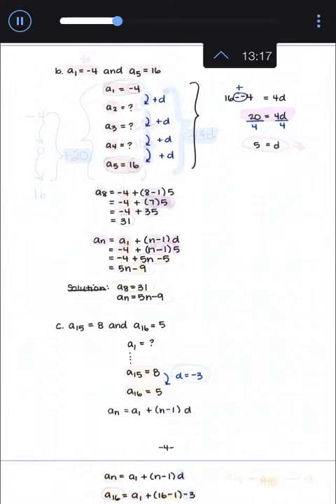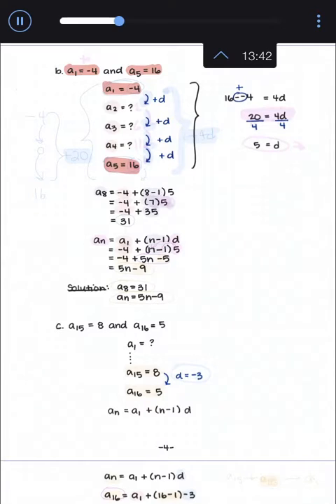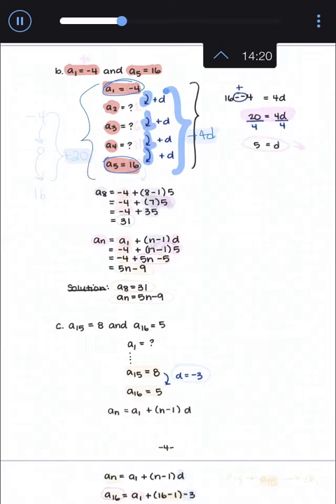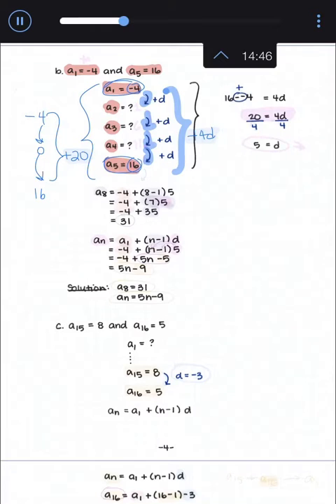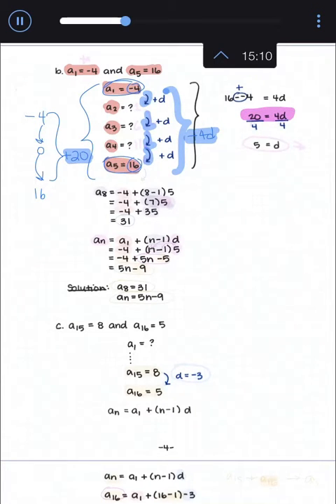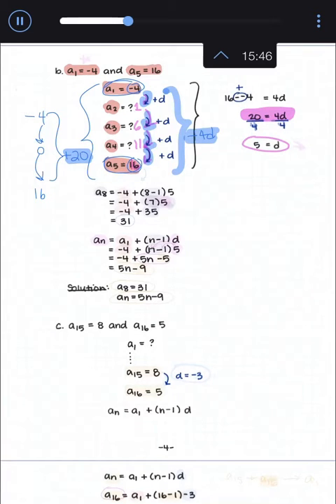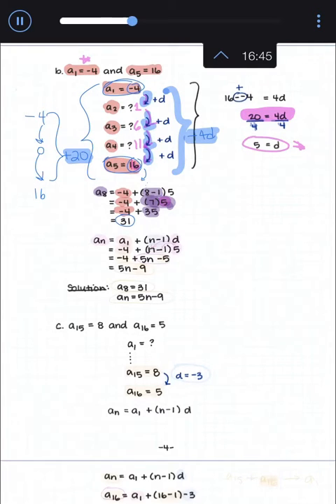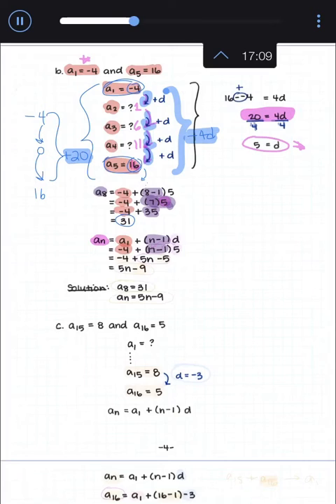MAC 1140 Chapter 11 Section 2 Part 8